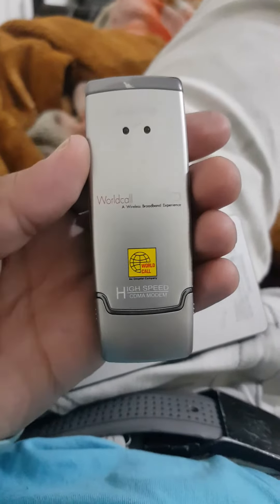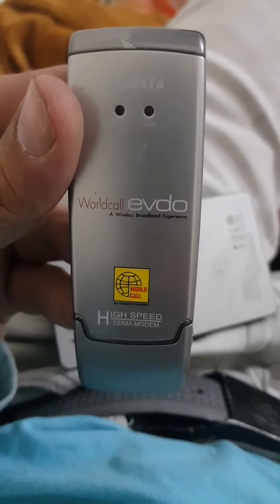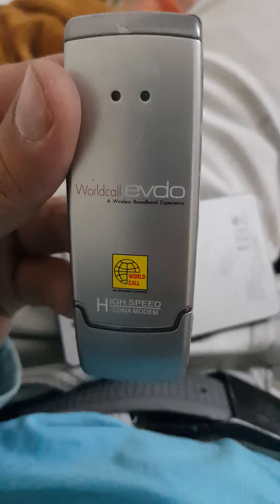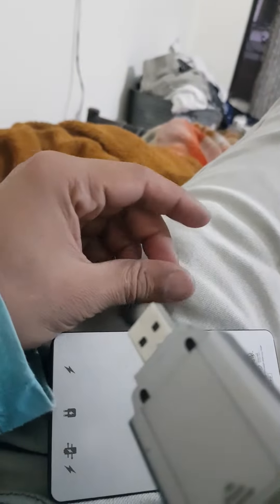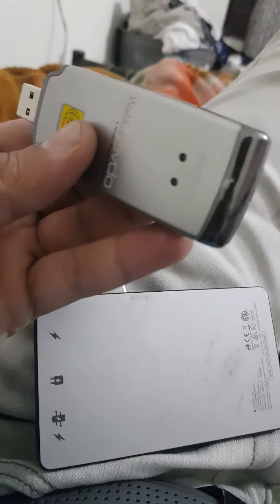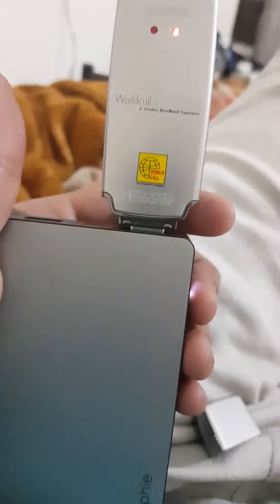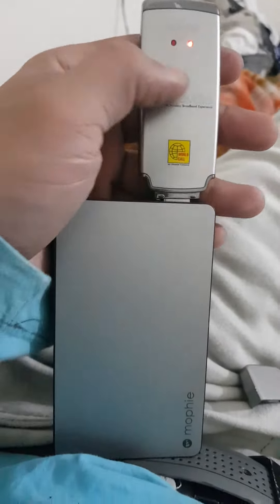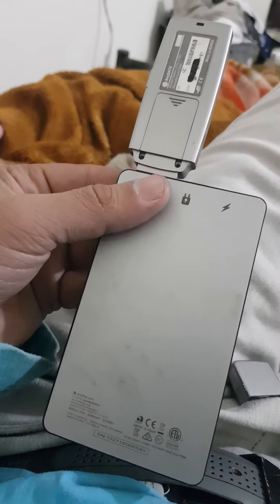Anydata world call CDMA portable modem how to test your EVDO modem#Any data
how to use any data world broad band.free